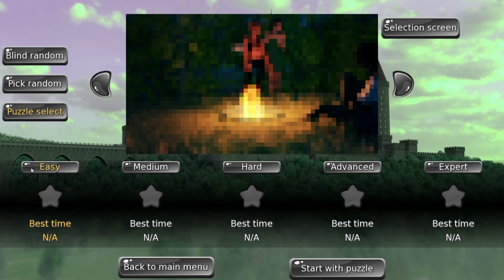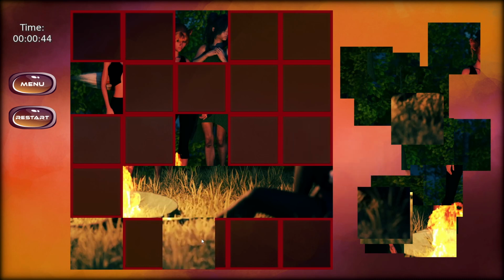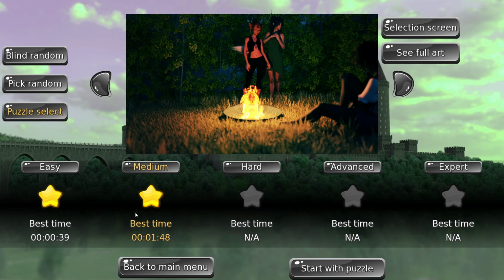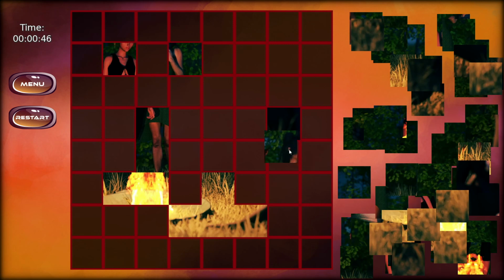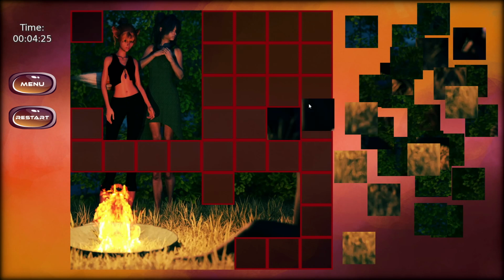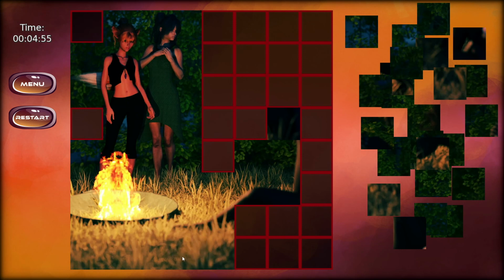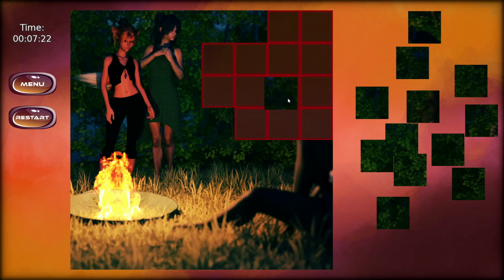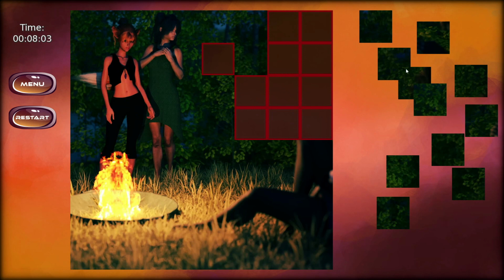Warming up the fox girl - Let's Play 01 | A Familiar World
I'm an AdultGame developer and I do love to talk. If you want to know what I am about then check me out through my Linktree: